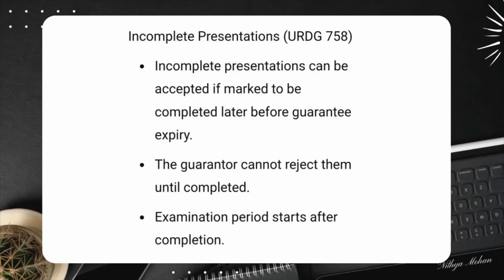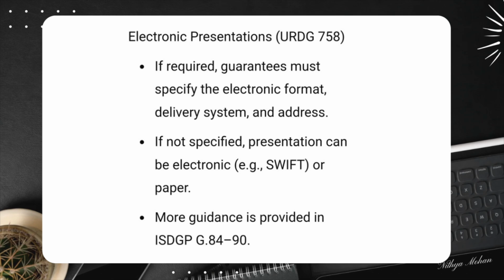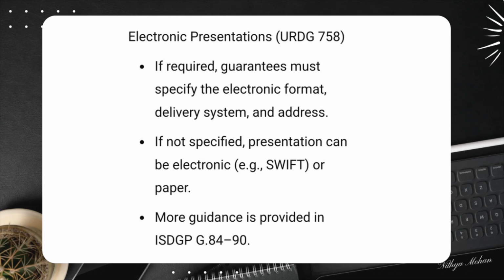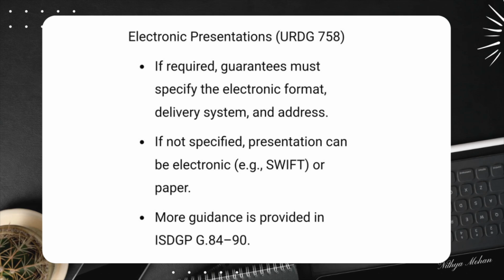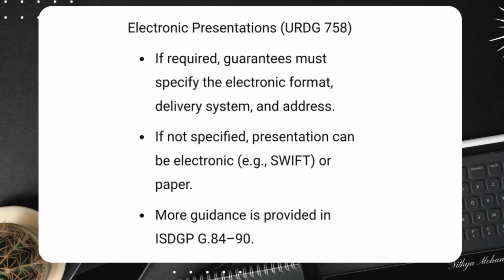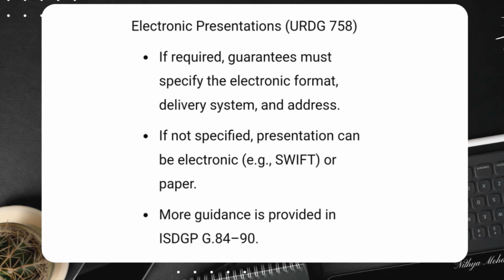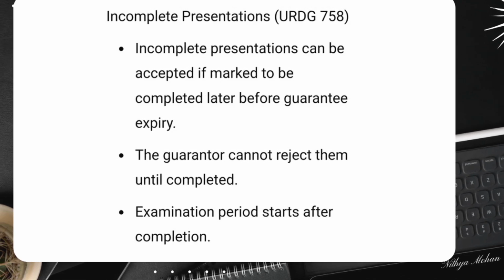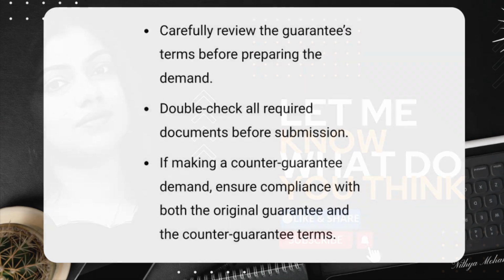Incomplete presentation and Electronic presentation under URDG